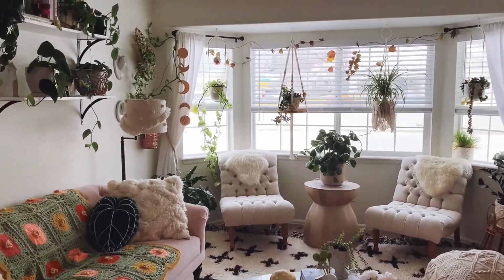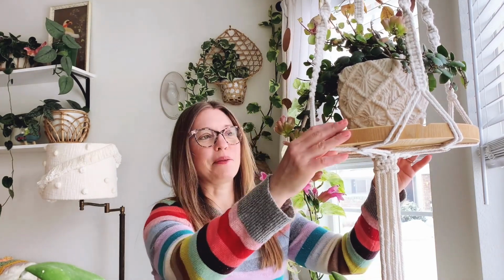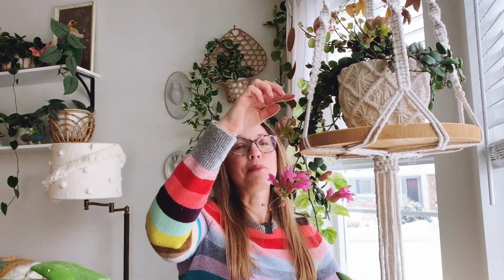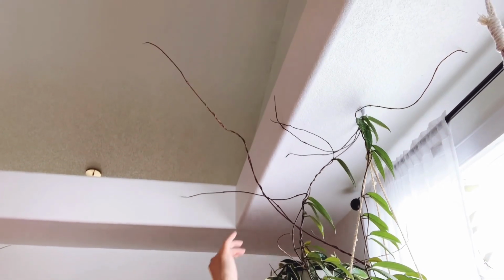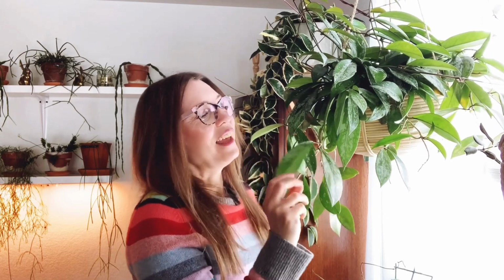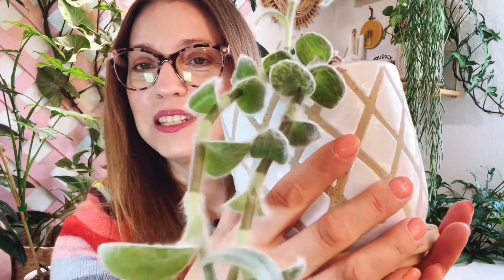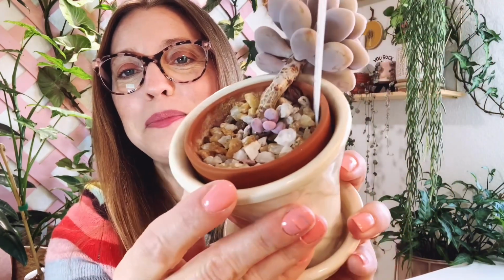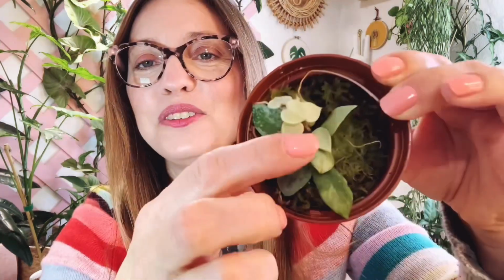February Favorites 2023 | Plants and Planty Things | Hoyas and more!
In today’s video, I’m sharing with you my favorite plants and planty things for the month of February 2023.  There are 5 plants I will be sharing with you, that have brought me tons of joy in the month of February.

I have a nice mix of plants to share including Hoyas and more.